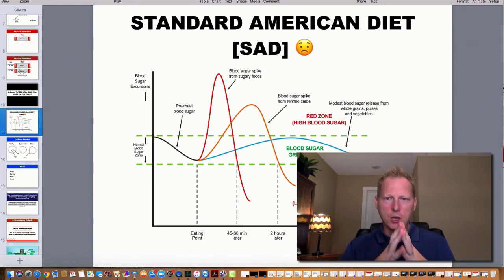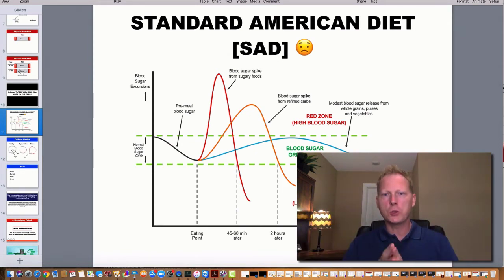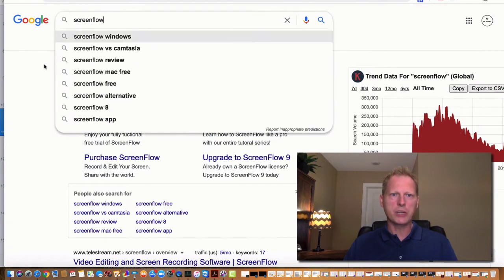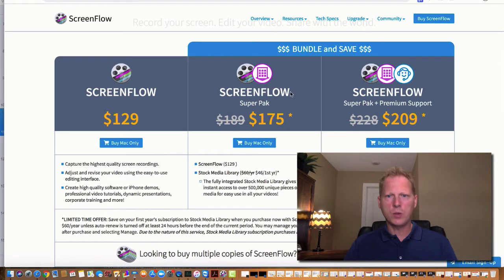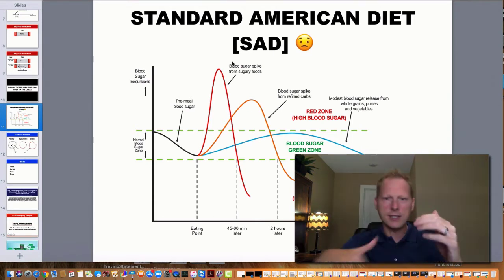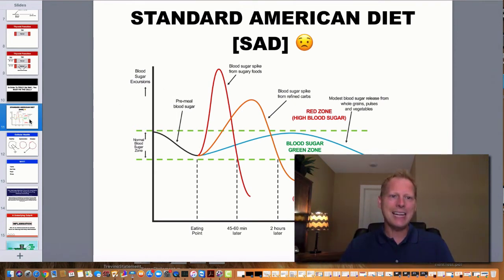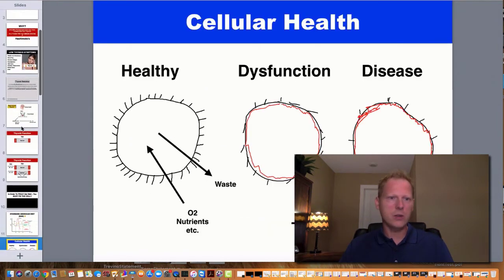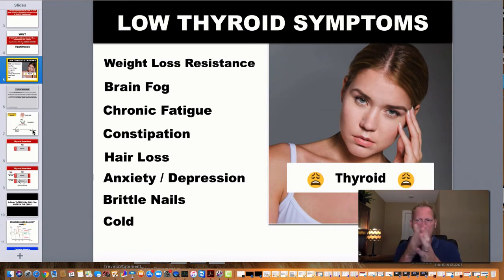Virtual Practice Video Softwares I Use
Hey docs, today we're discussing the video editing softwares I use for videos.

Dr. B

Here are some other videos you might find helpful!

Chiropractic Marketing (The Perfect Set It And Forget It System)

☆★ SOCIAL MEDIA SECRETS...FREE BOOK!

★☆★ GOOGLE DOMINATION VIA NICHE SPECIFIC FUNNELS!

Healthcare in the U.S. is broken and I believe functional medicine is the future of healthcare. We, as NATURAL healthcare providers, have a duty to dig and find the root cause of peoples' health challenges...MOST of which stem from the inflammatory, processed, & toxic Standard American Diet (SAD).

It's my mission to help educate & empower practitioners towards a more "functional" approach by adding OBJECTIVE testing procedures.

Be Well,

Dr. Mannie

#1 Expense For Chiropractors & Functional Medicine Practitioners